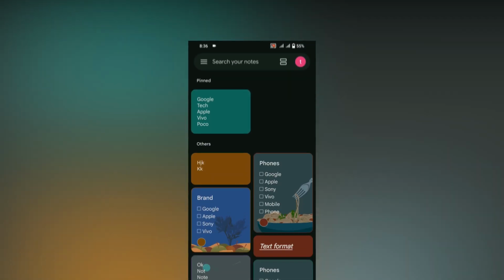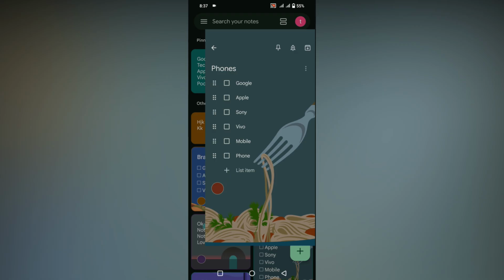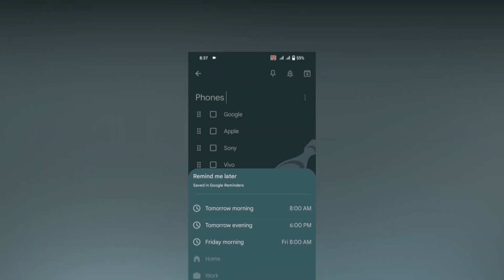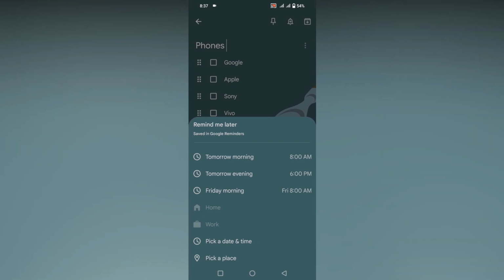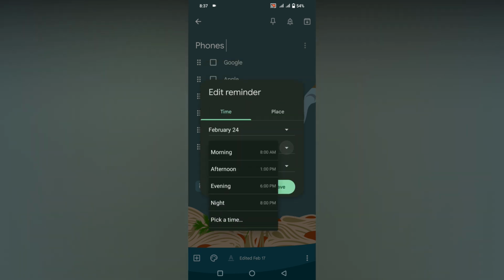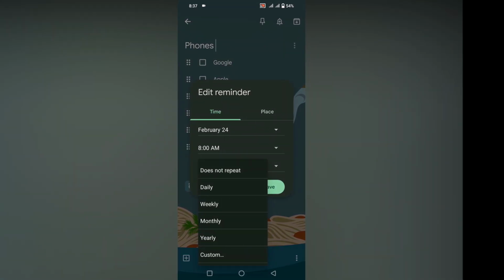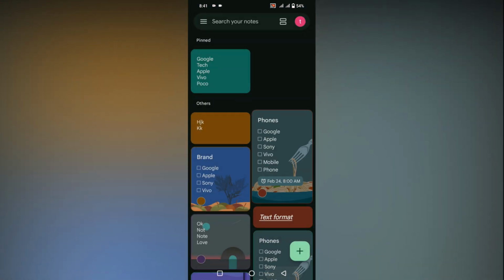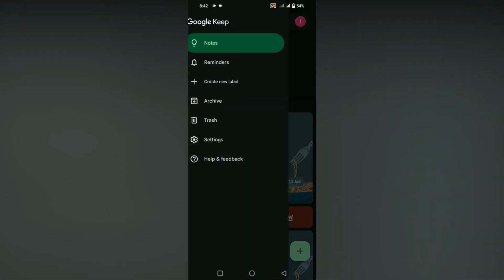How to set remainders in google keep | set remainder google keep